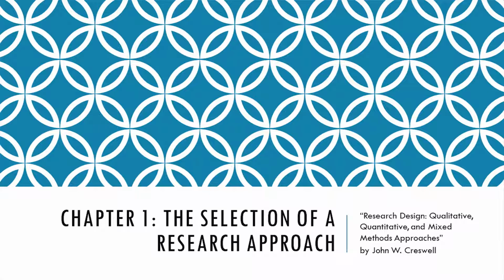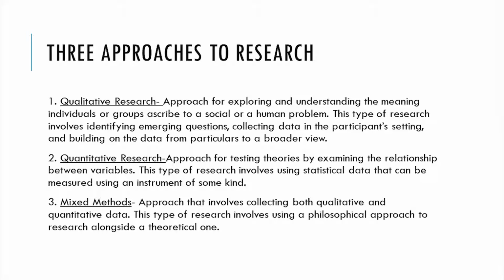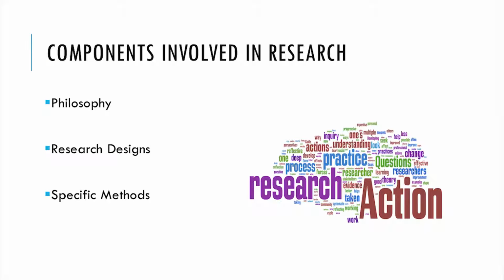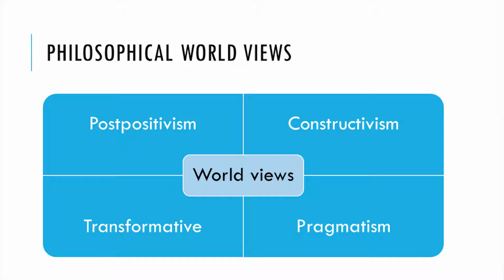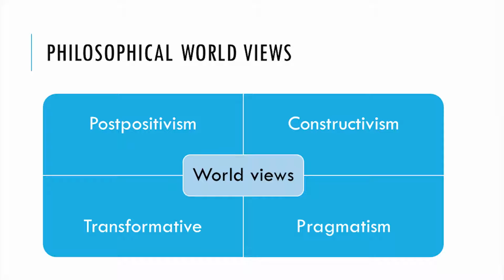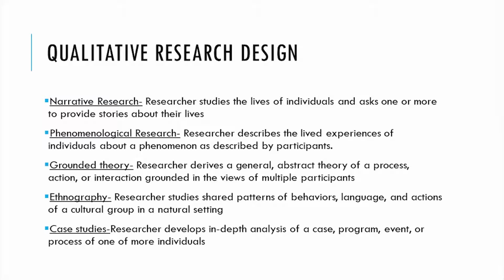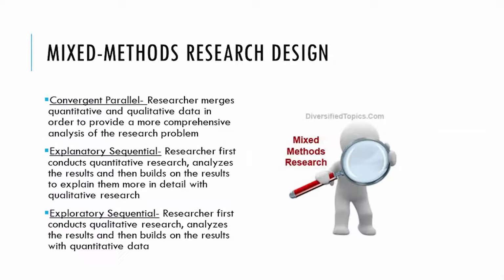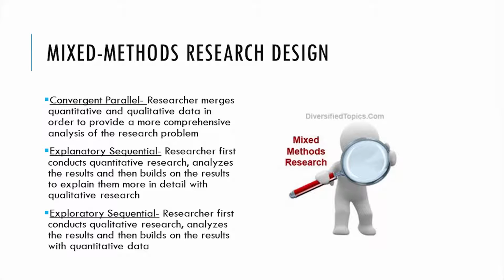PRST 5996 - The Selection of a Research Approach (KT Done)